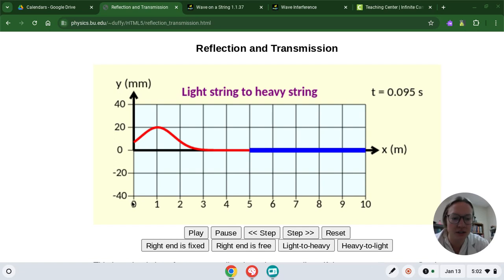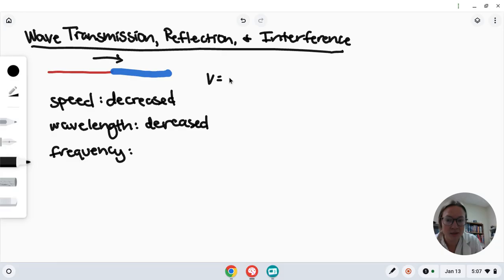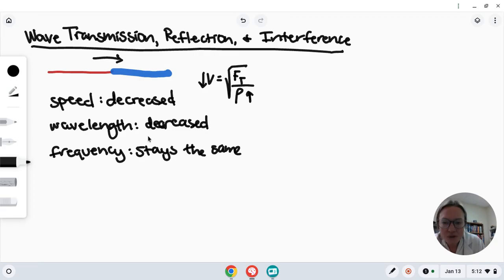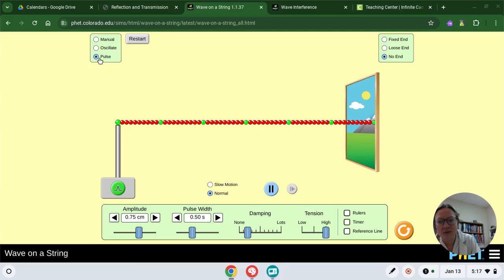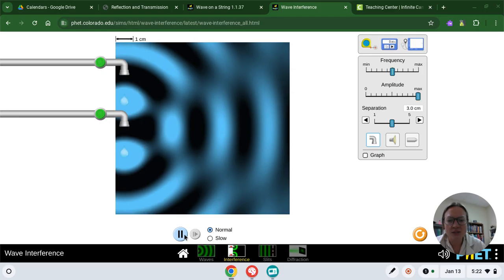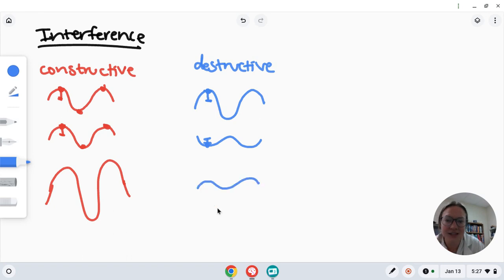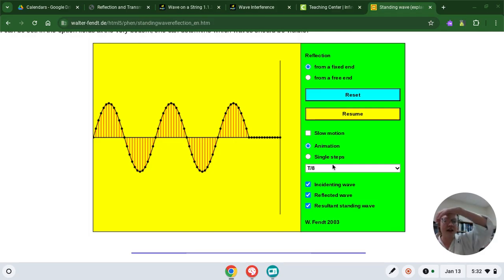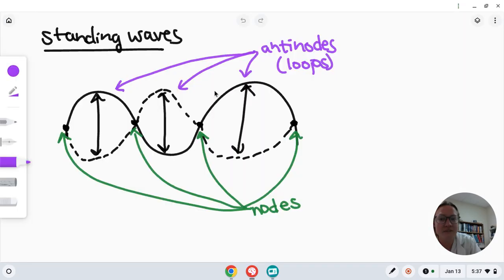Unit 8 Day 4: Wave Transmission, Reflection, and Interference